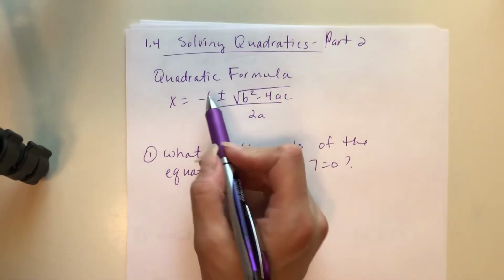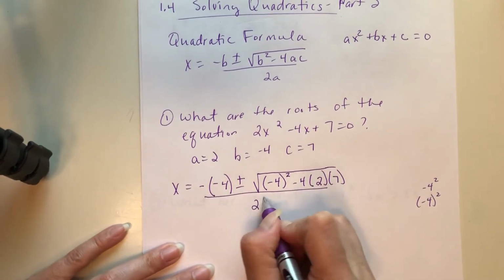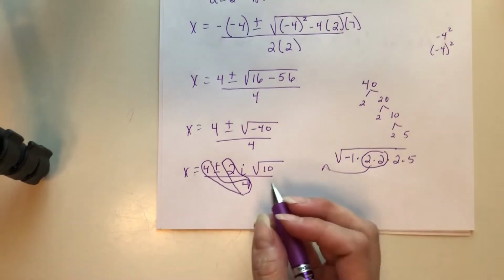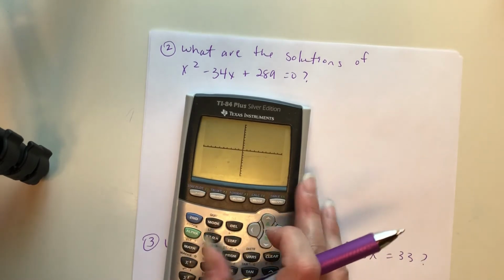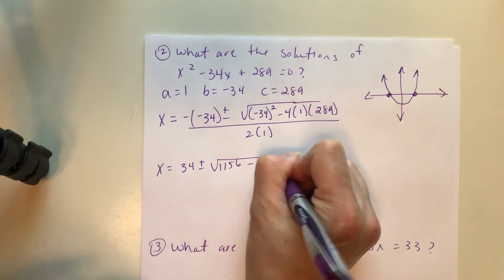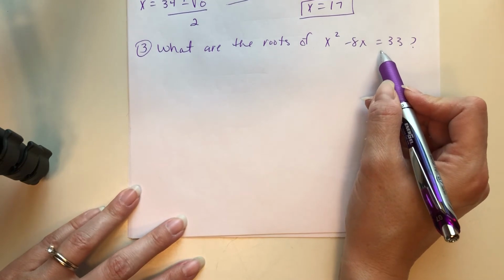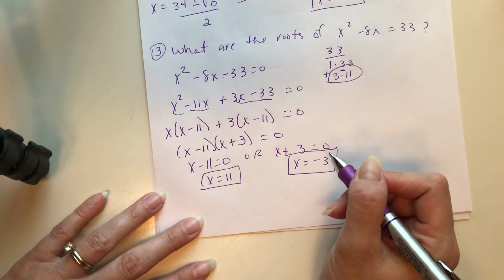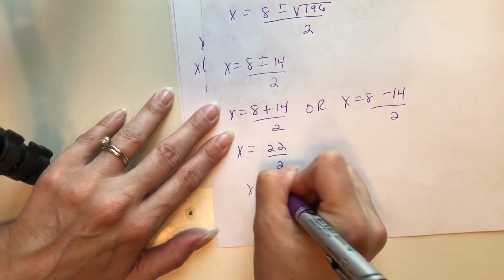1 4 Solving Quadratics Part 2